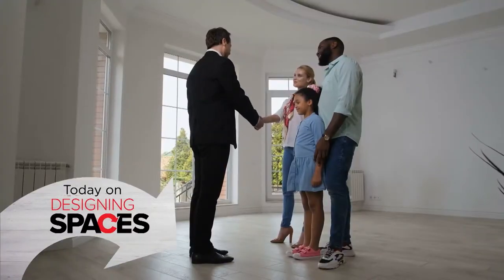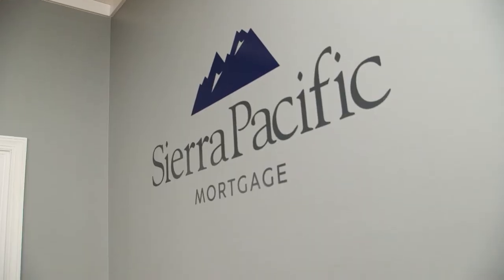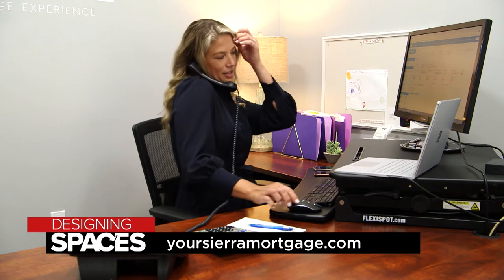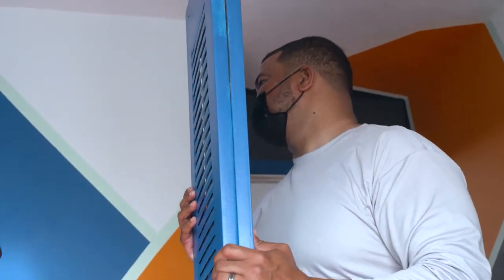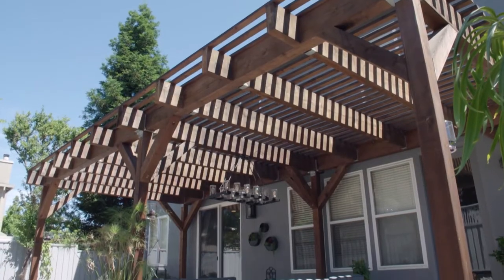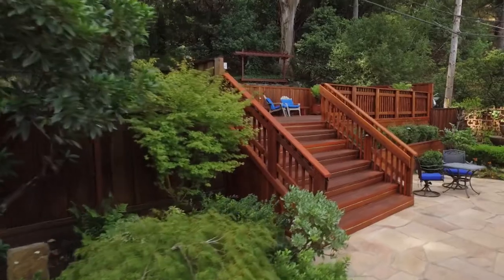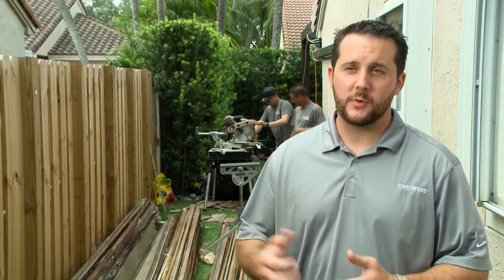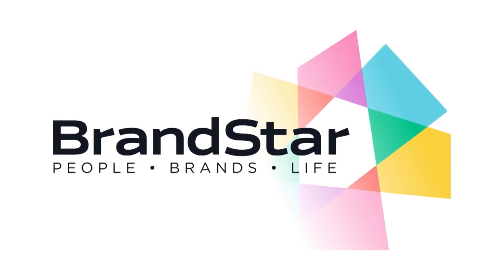Tips to Modernize Your Living Space Inside and Out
Up next on Designing Spaces, we're dishing on ways to easily get a mortgage, remake your kid's room, and modernize your outdoor oasis.

Mortgage advisors from Sierra Pacific Mortgage make the home loan process seamless by guiding clients step by step. Jessy Printz (NMLS# 977570) from Sierra Pacific’s Charles Town, West Virginia, branch explains how the mortgage approval process works and current real estate trends.

The Space Jam: A New Legacy team takes over the Decena brothers’ room with the help of celebrity designer Jennifer Bertrand.

Redwood is both durable and versatile, so the possibilities are endless in terms of what can be built. Let your imagination run wild! Jessica Hewitt from Humboldt Sawmill Company shares common outdoor living projects that redwood can be used for.

The Kleins want a new deck in their backyard—but here’s the catch: They want the look of wood without the upkeep and maintenance. Plus, most wooden decks don’t stand a chance against South Florida’s hot, humid, and wet environment. The solution? Knotwood.

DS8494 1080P